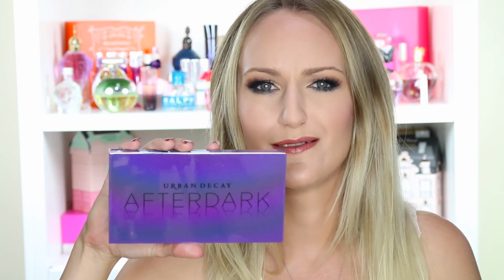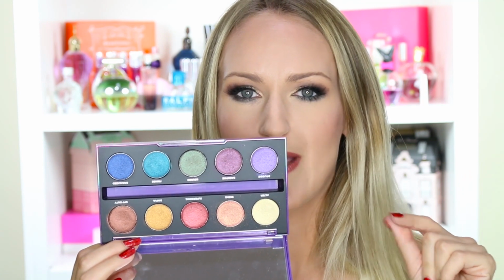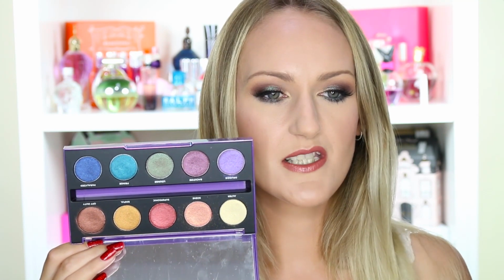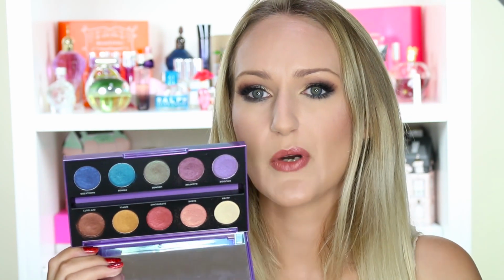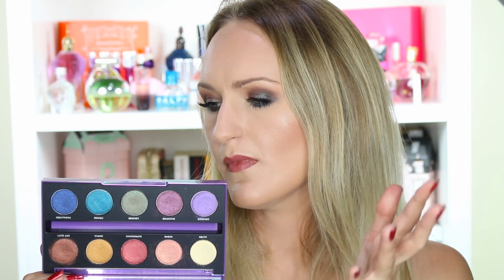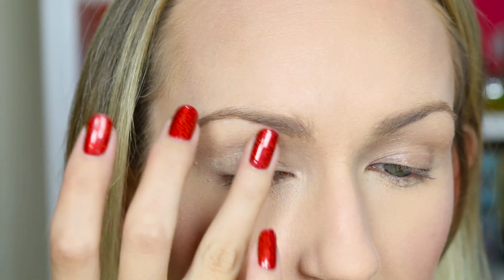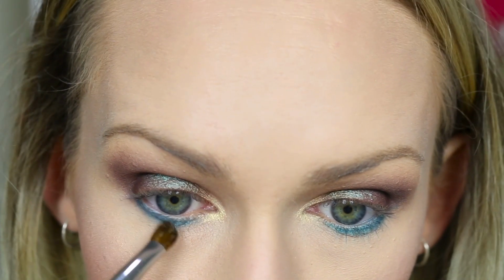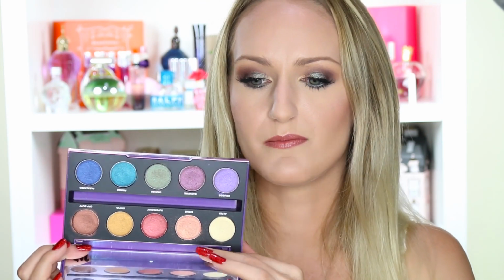Urban Decay Afterdark | Review | Demo | Finger & Brush Swatches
Review, demo and indepth swatches of the Urban Decay Afterdark Palette. Tune in to Beauty News on Sunday if you want to see me put together some more eye looks for this palette.